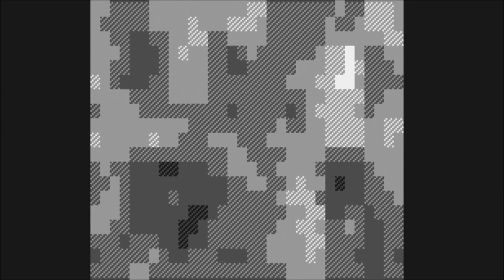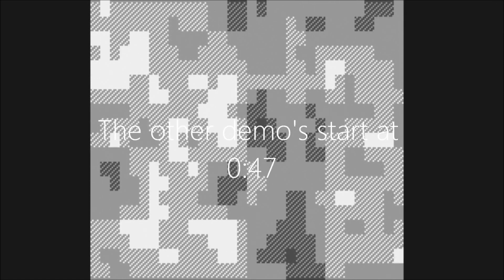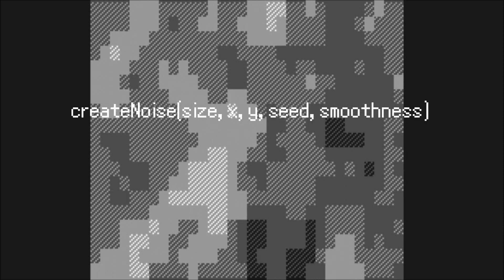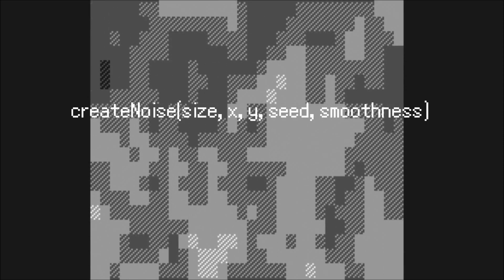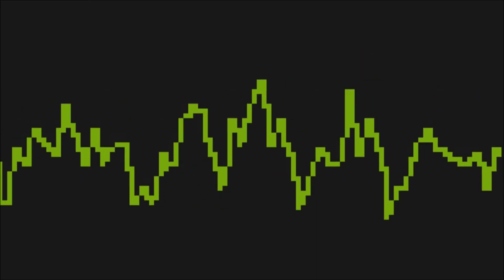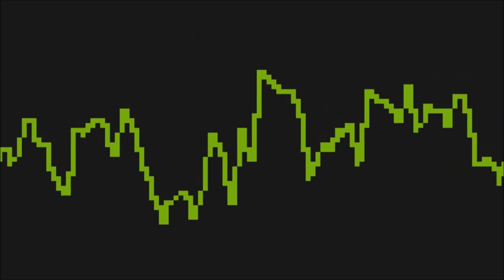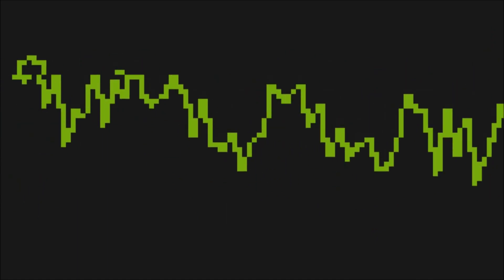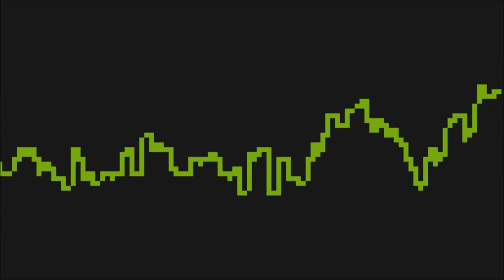ComputerCraft - Noise API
I have written a 2d noise generation API for CraftOS.

Craft OS is a simple operating system for the computers in ComputerCraft. ComputerCraft is a mod for minecraft that gives you programmable computers in minecraft. For this program, I used a computercraft simulator called CCEmuRedux.